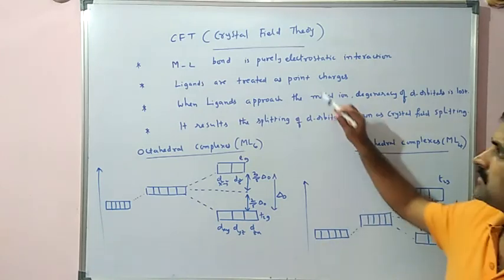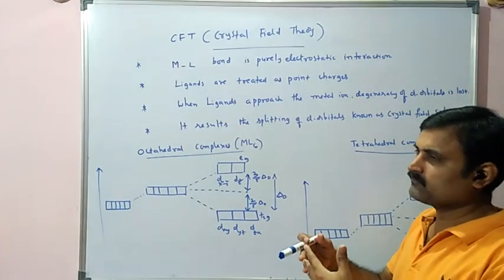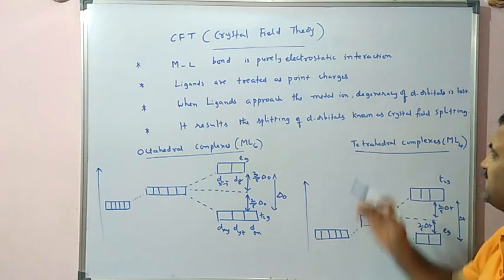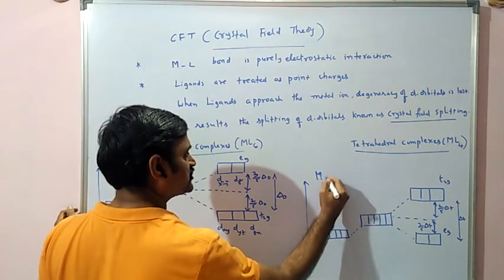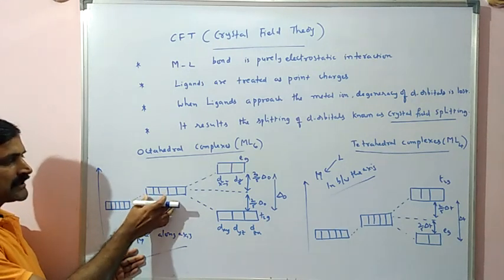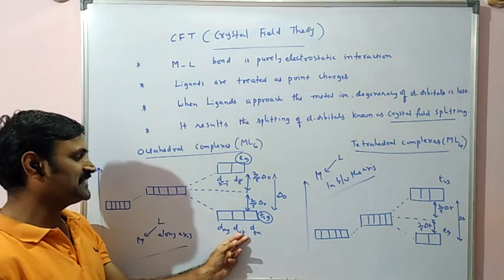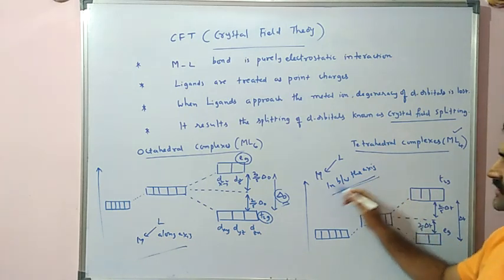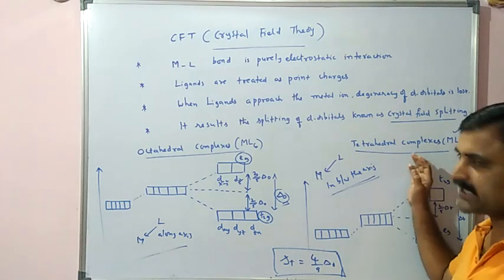CFT ( Crystal Field Theory )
Crystal Field splitting of d-orbitals losing degeneracy